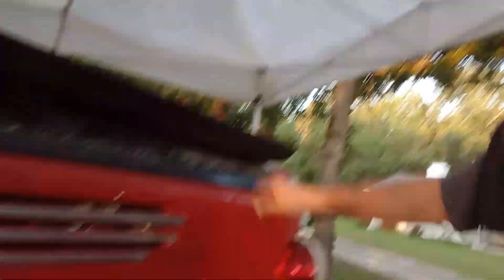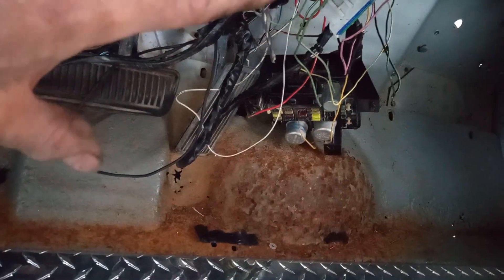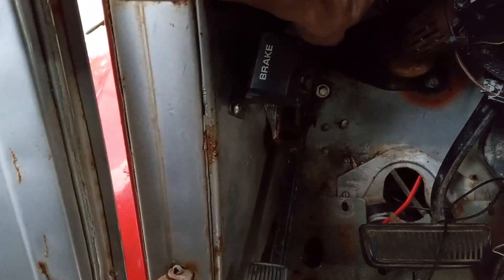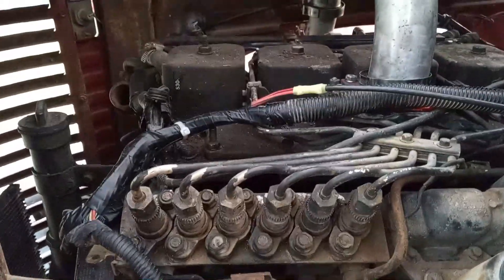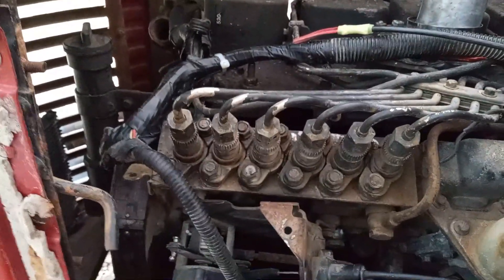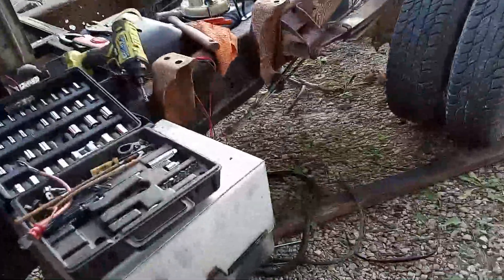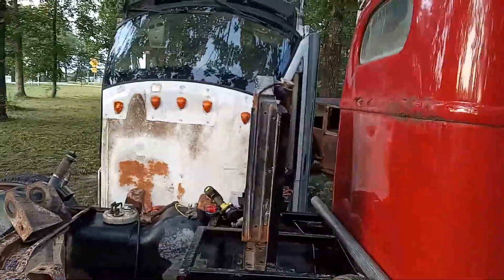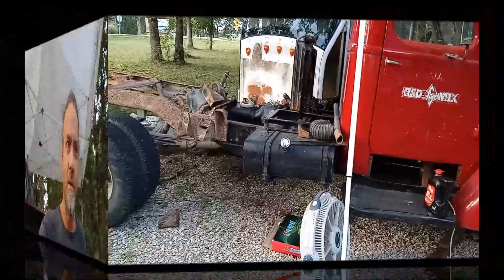KB8 International Cab/Dodge 3500 Chassis Swap update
Just a long overdue update on the 1947 KB8 Mixer truck cab swap onto a 1996 Dodge 3500 chassis with a 12 valve Cummins.

NO WARRANTIES: All of the information provided in this video is provided "AS-IS" and with NO WARRANTIES. No express or implied warranties of any type, including for example implied warranties of merchantability or fitness for a particular purpose, are made with respect to the information, or any use of the information, in this video. G&P Custom Fabrication LLC, makes no representations and extends no warranties of any type as to the accuracy or completeness of any information or content of this video.

It is your responsibility to evaluate your own safety and physical condition, or that of your clients, and to independently determine whether to perform, use or adapt any of the information or content in this video. Any automotive repair and/or modification may result in injury. By voluntarily undertaking any task displayed in this video, you assume the risk of any resulting injury; your safety is the sole responsibility of the user and not G&P Custom Fabrication LLC,.